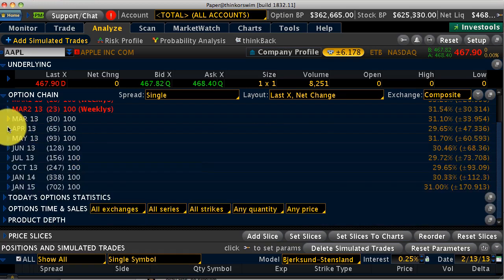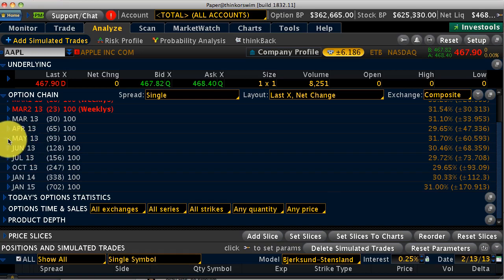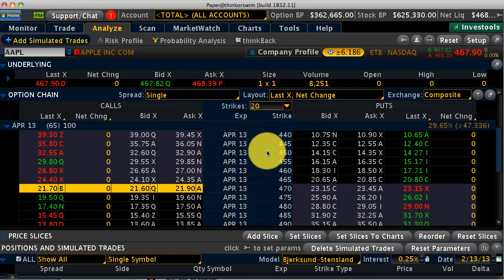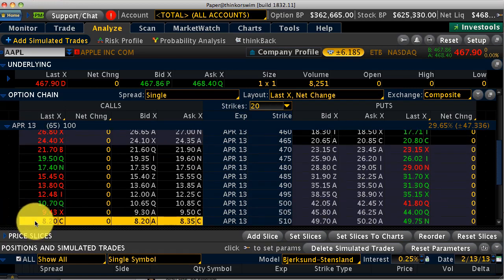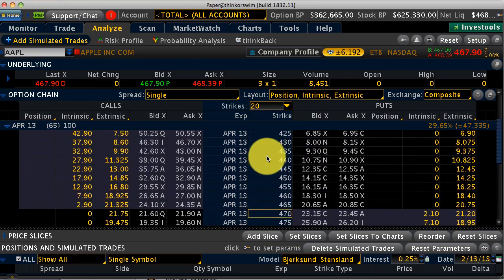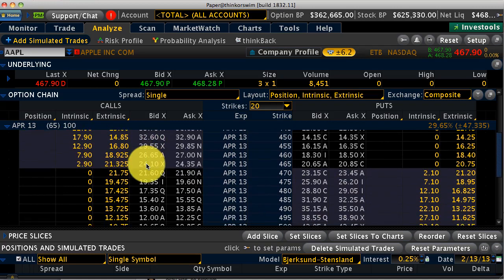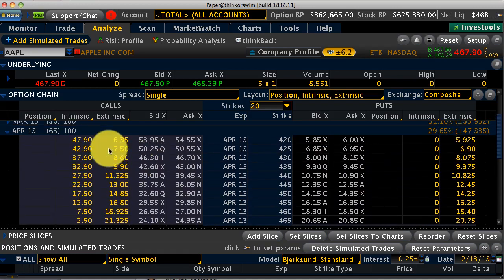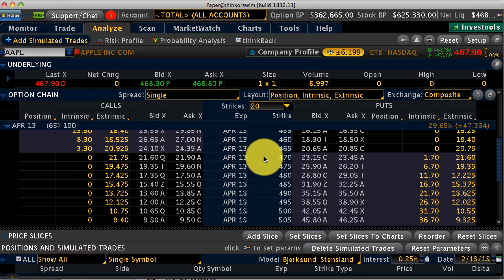Lecture 7 Choice of expiry series and ITM, ATM and OTM Options when looking at AAPL Options